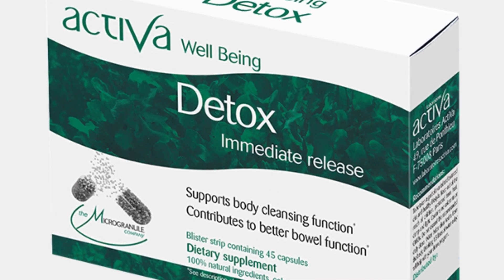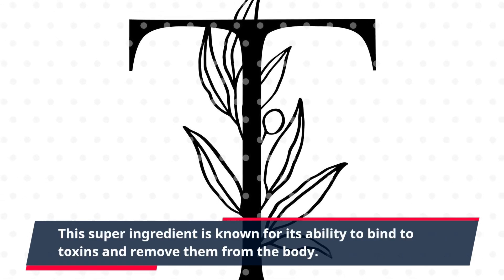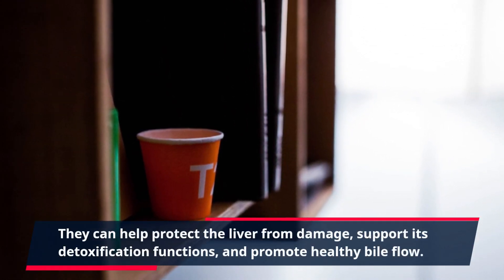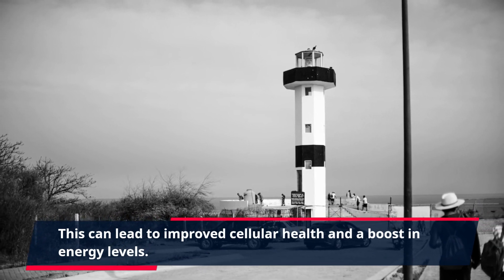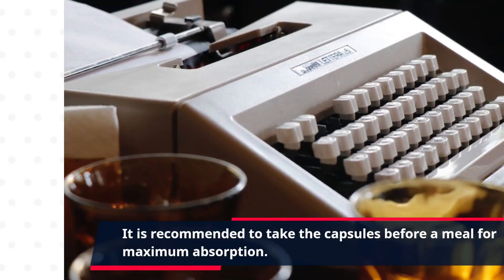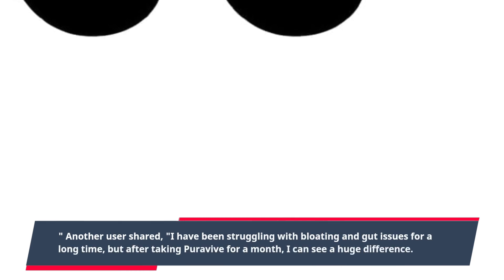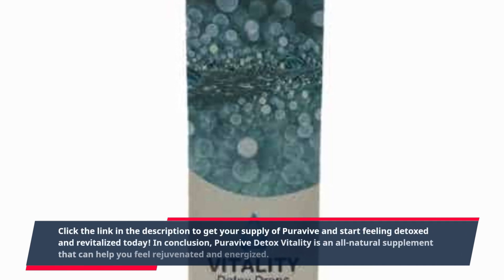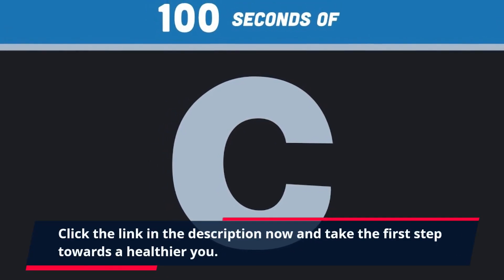"Boost Your Health and Vitality Naturally with Puravive Detox - Drastically Improve Your Well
Are you feeling tired, bloated, and lacking energy? It may be time for a detox! Puravive Detox Vitality is an all-natural supplement that can help you rid your body of toxins and boost your vitality. With its powerful blend of ingredients, Puravive can help you feel rejuvenated and energized.

One of the main ingredients in Puravive Detox Vitality is activated charcoal. This super ingredient is known for its ability to bind to toxins and remove them from the body. This can improve digestion, reduce bloating, and promote a healthy gut. Plus, activated charcoal can help improve kidney function, leading to more efficient detoxification.

Puravive also contains natural extracts from milk thistle and dandelion root. These plants have been used for centuries as natural remedies for liver health. They can help protect the liver from damage, support its detoxification functions, and promote healthy bile flow. By improving liver health, Puravive can help your body eliminate toxins more effectively.

But that's not all – Puravive also contains a proprietary blend of antioxidants including ginger, amla fruit, and grape seed extract. These antioxidants can help fight off free radicals in the body and reduce inflammation. This can lead to improved cellular health and a boost in energy levels.

With Puravive Detox Vitality, you can experience a wide range of benefits. Not only can it help rid your body of toxins, but it can also improve digestion, promote liver health, and boost energy levels. This can lead to a feeling of overall wellness and vitality.

To use Puravive Detox Vitality, simply take two capsules daily with a glass of water. It is recommended to take the capsules before a meal for maximum absorption. The gentle but effective formula makes it safe for daily use.

Many people have already experienced the benefits of Puravive Detox Vitality and have shared their positive reviews. For example, one user said, "I have been using Puravive for three weeks, and I have noticed a significant improvement in my digestion and energy levels. I feel lighter and more alert."

Another user shared, "I have been struggling with bloating and gut issues for a long time, but after taking Puravive for a month, I can see a huge difference. My stomach is flatter, and I feel more comfortable in my own skin."

Don't just take our word for it, try Puravive Detox Vitality for yourself and experience the benefits. Plus, with a 60-day money-back guarantee, you have nothing to lose.

In conclusion, Puravive Detox Vitality is an all-natural supplement that can help you feel rejuvenated and energized. Its powerful blend of ingredients can help rid your body of toxins, improve digestion, promote liver health, and boost energy levels. Try it for yourself and discover the benefits of a detoxed and revitalized body.